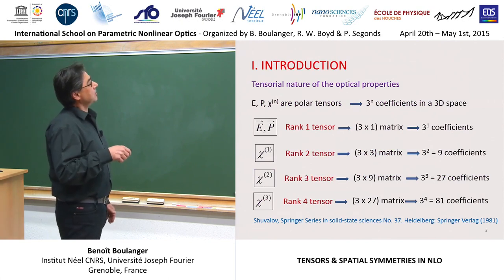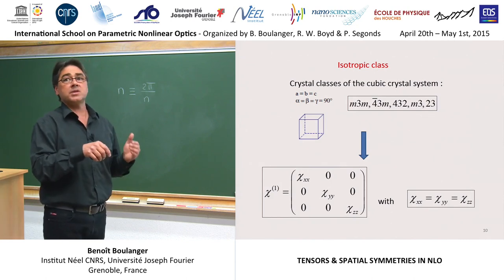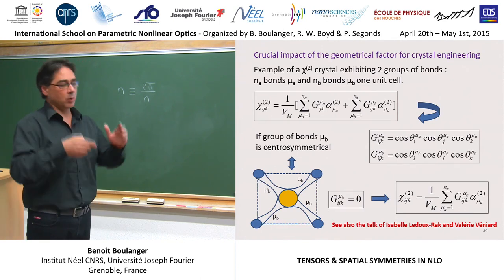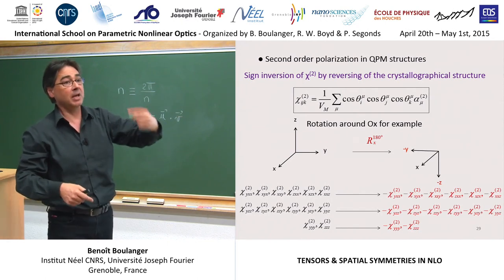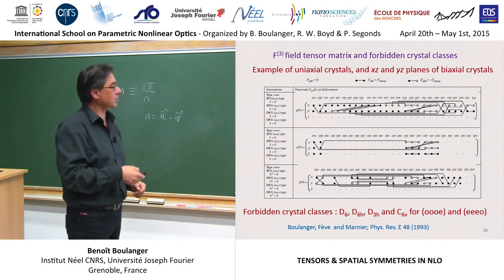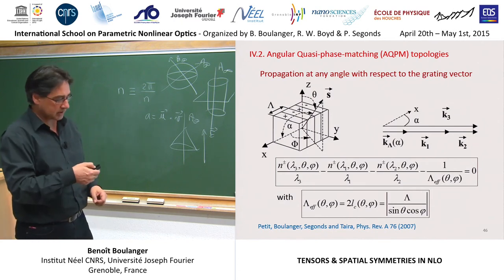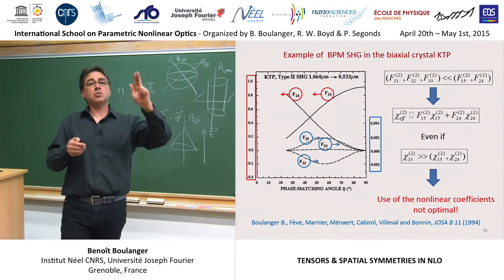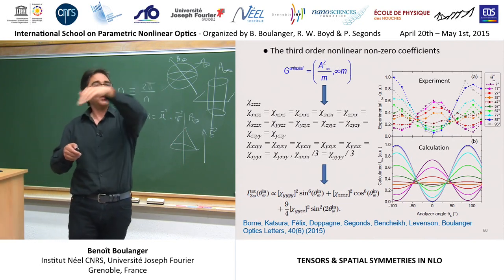10/44 Tensors & spatial symmetries in nonlinear optics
Tensors are at the heart of nonlinear optics through the different orders of the electric susceptibility. The form of the corresponding tensors depends on the class of orientation symmetry of the medium in which the nonlinear coupling occurs.
This lecture aims at showing how the spatial symmetry acts and how it allows us to make the best use of the diversity of the nonlinear optical properties. The outline of this lecture is given below.
•Introduction
•Electric susceptibility tensors and polarizations: the symmetry operators and the crystal classes; reduction of χ(1) , χ(2) and χ(3) by Neumann’s principle ; from microscopic to macroscopic susceptibilities ; calculation of the linear and nonlinear polarizations in single crystals and periodically-poled media.
•Field tensor and effective coefficients of 3-wave and 4-wave interactions.
•Birefringence phase-matching and angular quasi-phase-matching loci topologies.
•Effective coefficient versus BPM/AQPM loci.
•Symmetry analysis of isotropic medium under strain.